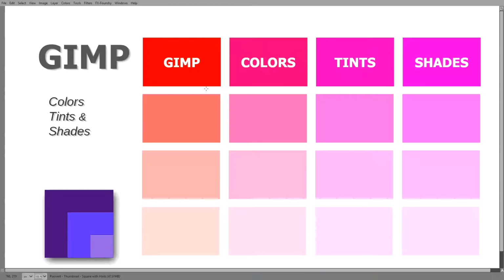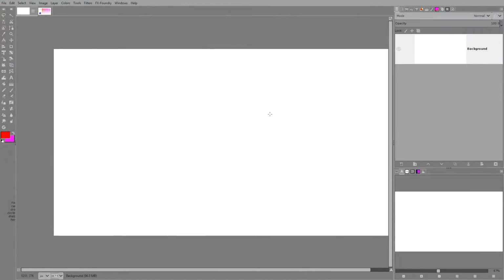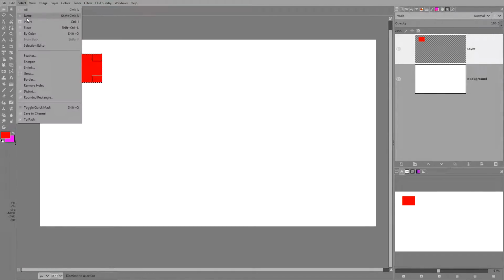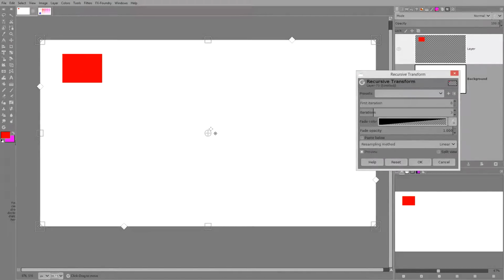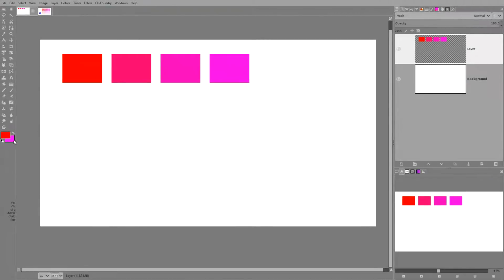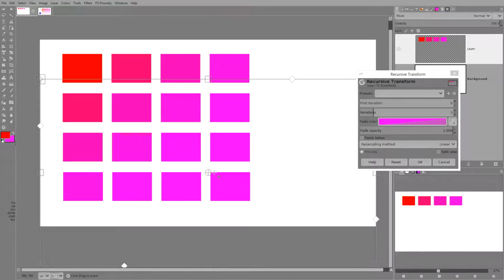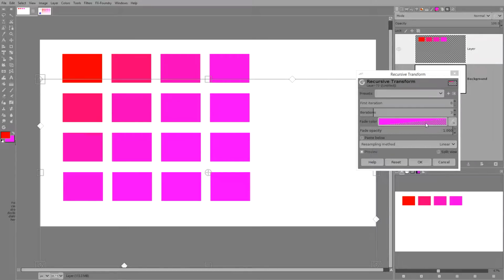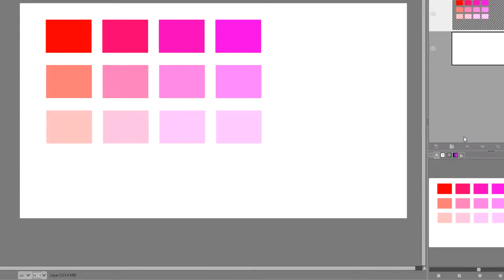Gimp 2.10.2 - "New Featurettes" 3/3 - Using Recursive Transform for Color Arrays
In this third video focusing on uses of the recursive transform tool, we look at ways of creating palettes with tint and shades and transitions of two colours.

See previous videos on palettes and gradients

video discusses finding colour inspirations and themes and working with these inside of Gimp and Photoshop.

Video discusses how to find gradients and palettes from images.